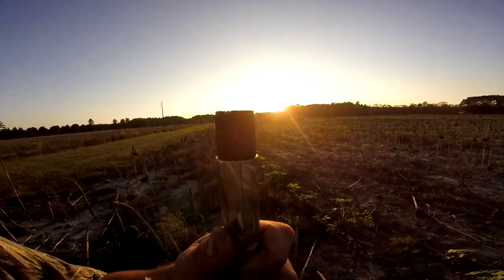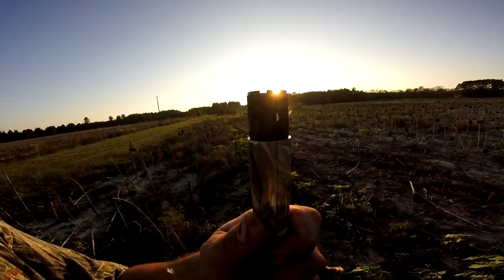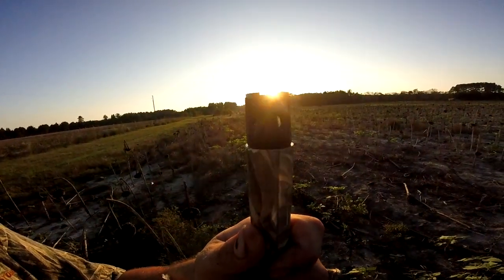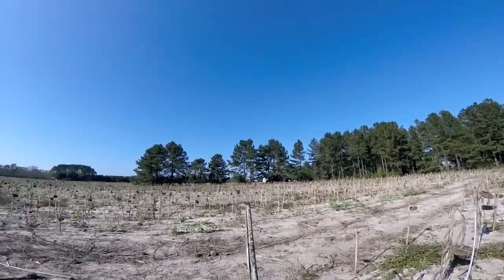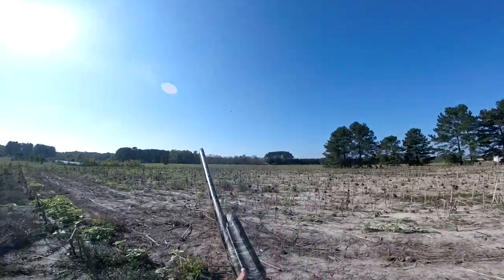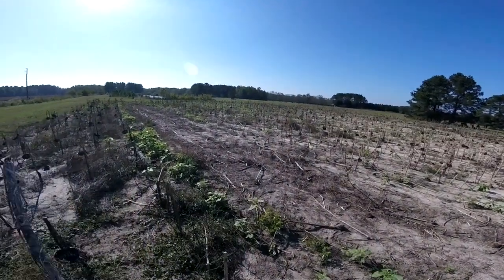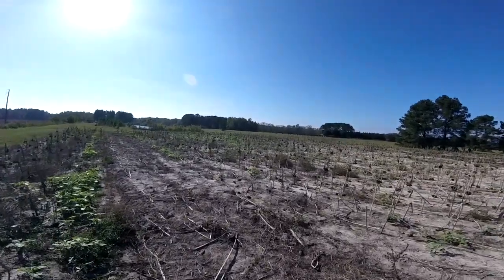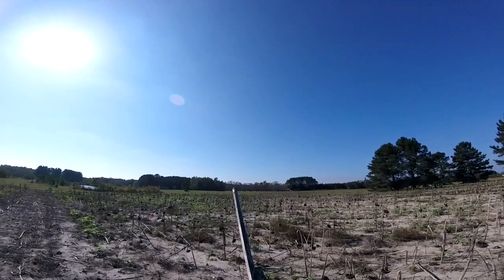Hevi Shot Choke Tube Field Test